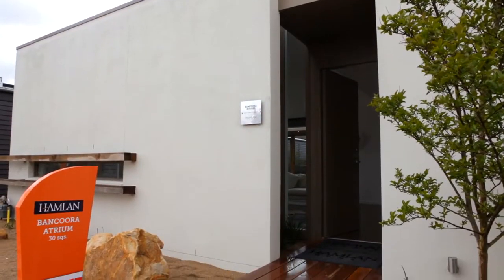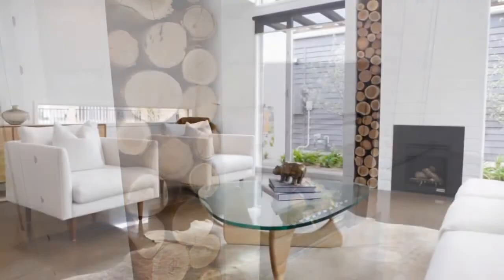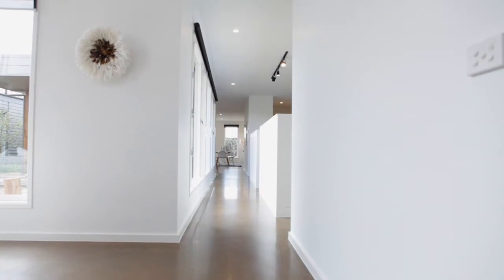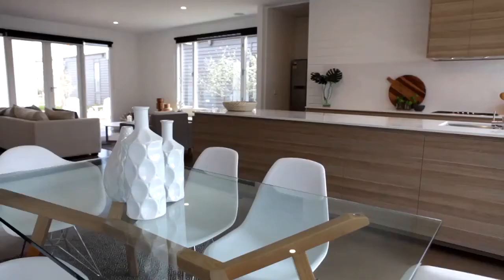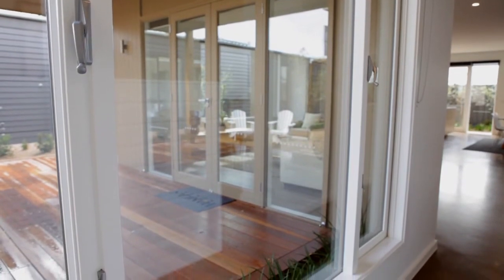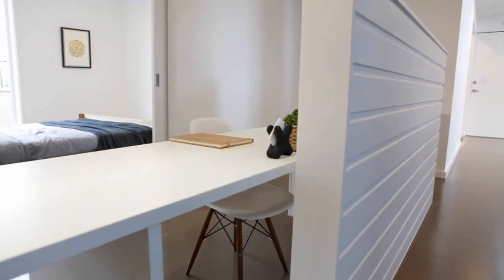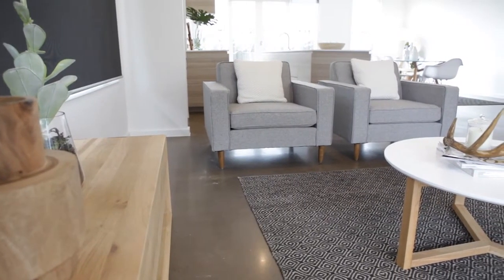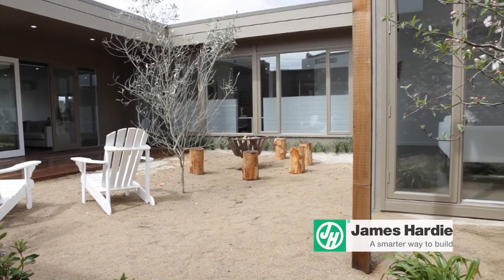Bancoora Atrium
Style, elegance and functionality come together with the Bancoora Atrium home design. This three bedroom, two bathroom home boasts a separate formal living space upon entry, complete with a library nook and built-in fireplace to create the perfect retreat from busy family lives.